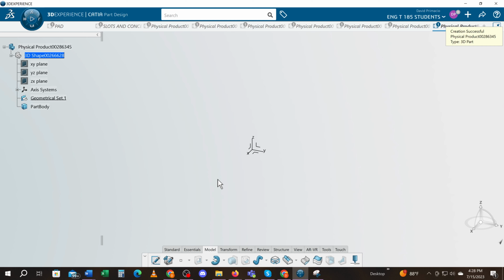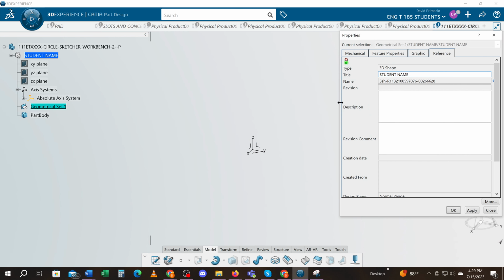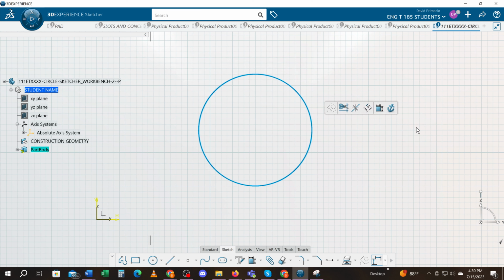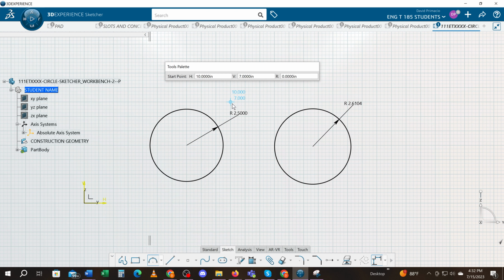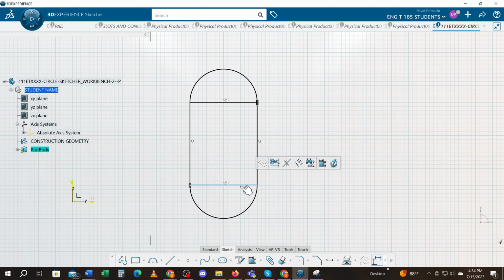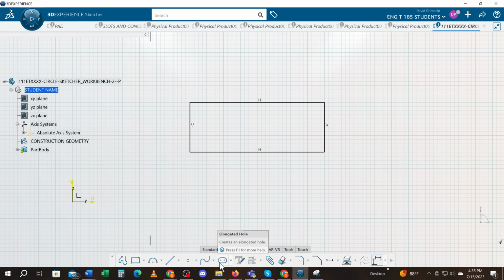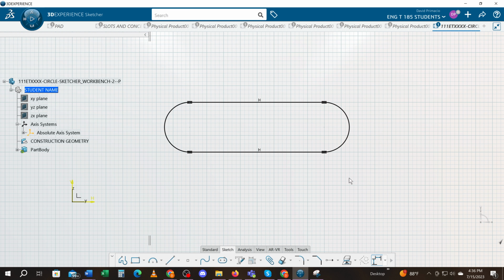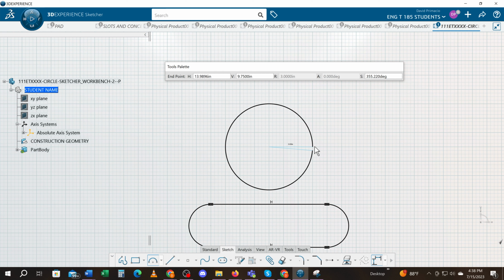ENG T 111 Circles CATIA 3D EXPERIENCE